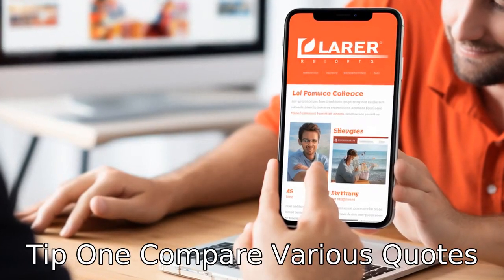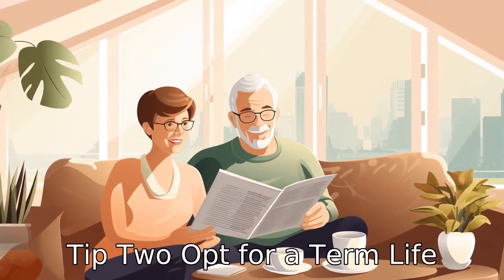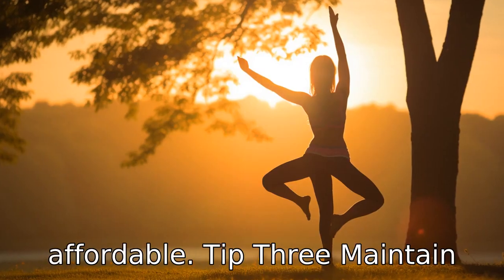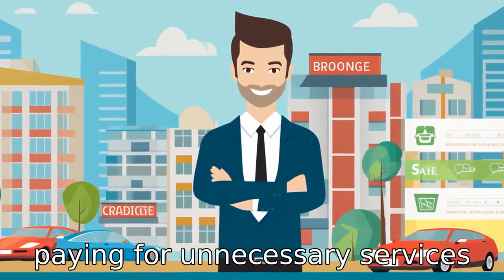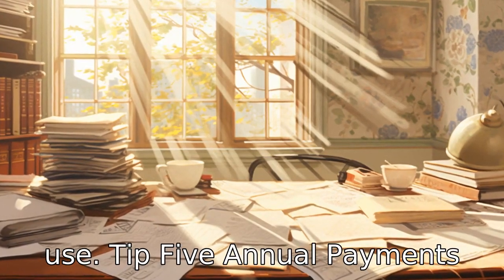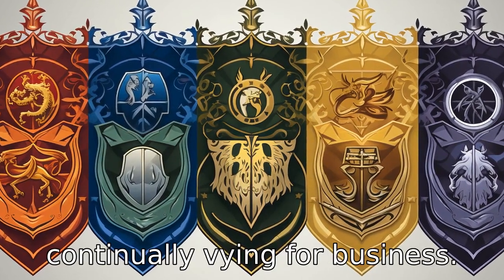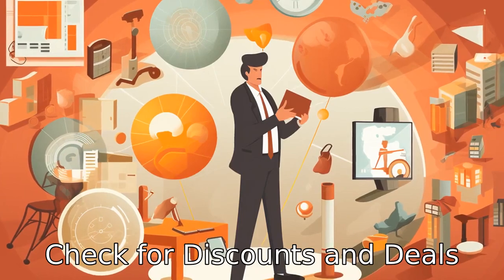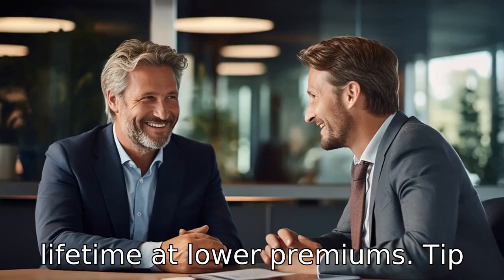11 Tips On Ladderlife Cheap Life Insurance For Seniors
In this video, we explore the ins and outs of life insurance for seniors. We provide you with 11 valuable tips, ranging from comparing quotes from LadderLife insurance and other providers, to maintaining good health to secure cheaper premiums. Discover the benefits of term-life policies, appropriate coverage, annual payment options, leveraging competition, and the importance of honesty during application. Learn to scout for discounts, consider guaranteed universal life insurance, and seek advice from specialized insurance advisors. So why wait? Discover the secrets of cost-efficient life insurance coverage today!